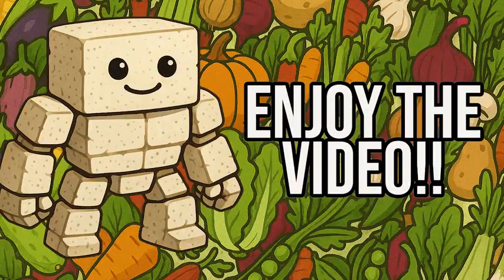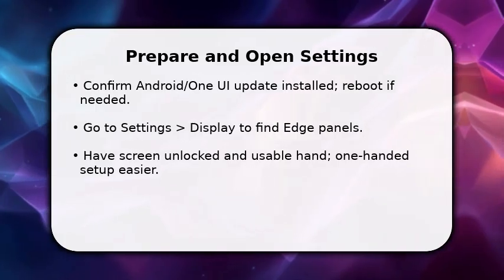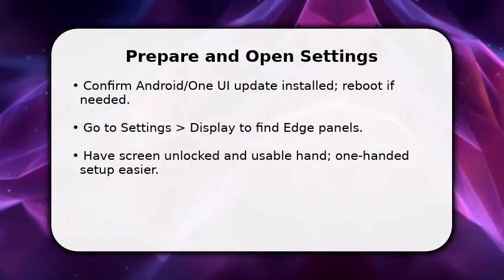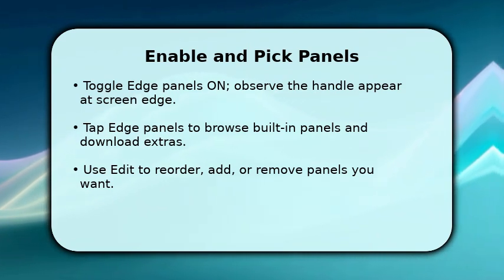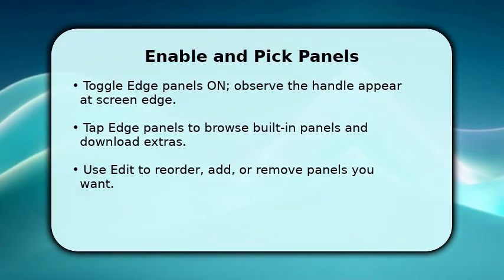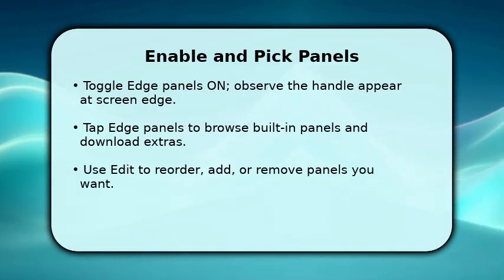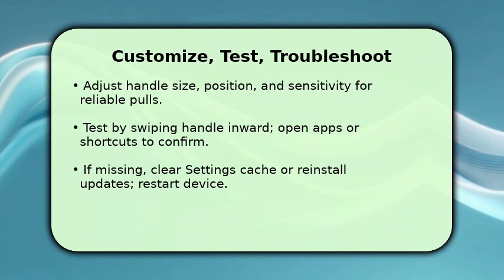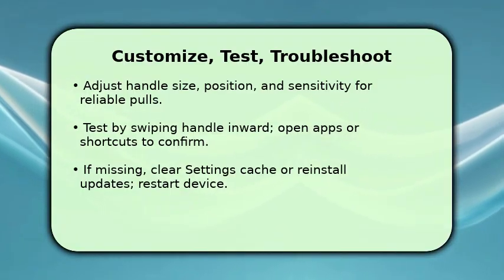How to Get Edge Panel on Samsung A05 - Step by Step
Discover the simple steps to access your Samsung A05's edge panel for enhanced device control. This video guide walks you through each stage, ensuring a hassle-free setup process.

Samsung A05, edge panel, device settings, accessing the screen, step by step tutorial, smartphone controls, quick access tips, touchscreen navigation Samsung, A05 guide, mobile device customization